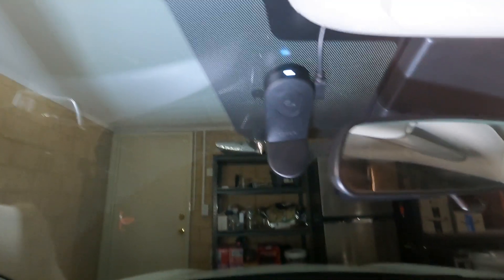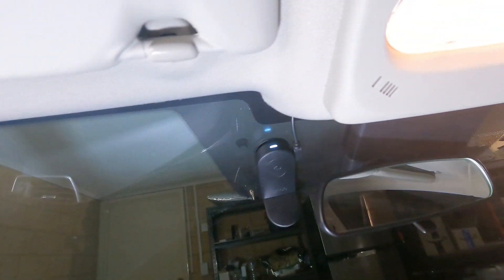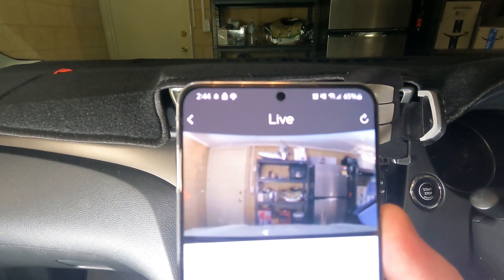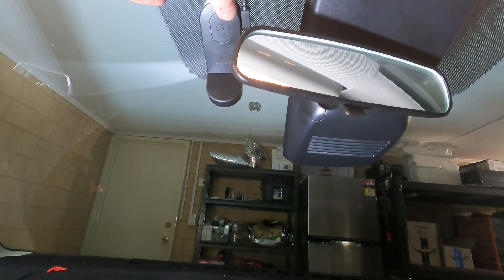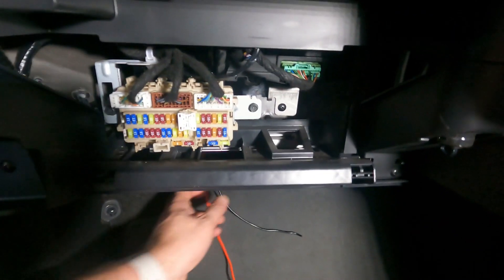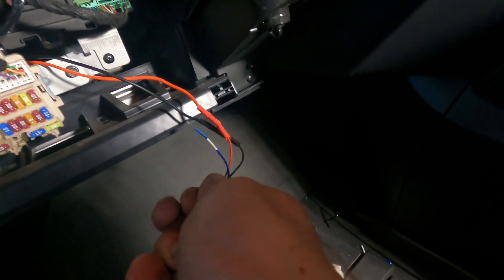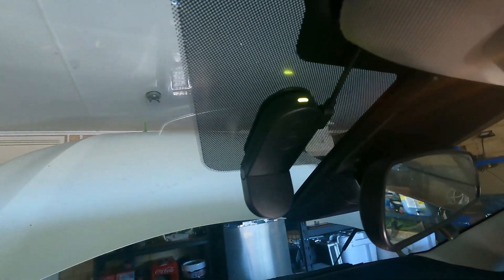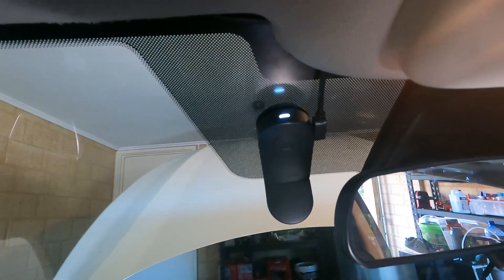Dride 4K Installation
Installation of the Dride 4K and wiring, including how I've wired it up to a Nissan, and had to switch out the fuse as the stock loom that comes with it isn't suitable for modern cars. If you're not a DIY person or aren't comfortable wiring it yourself I recommend you leave it to a professional.